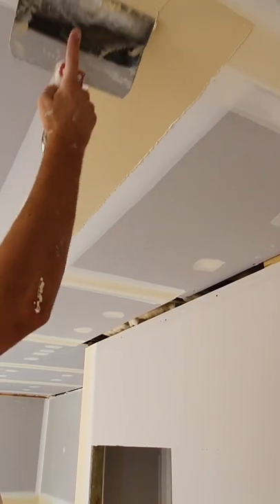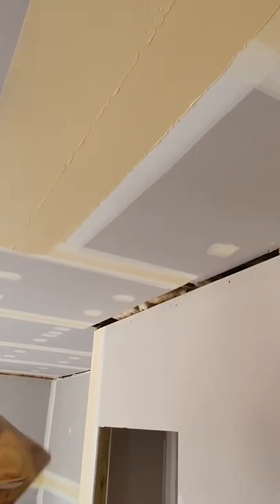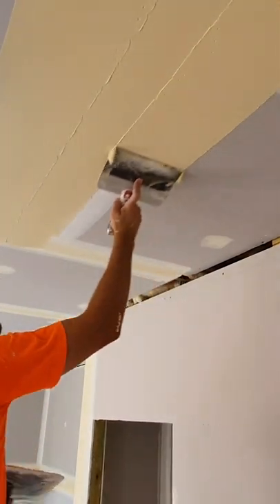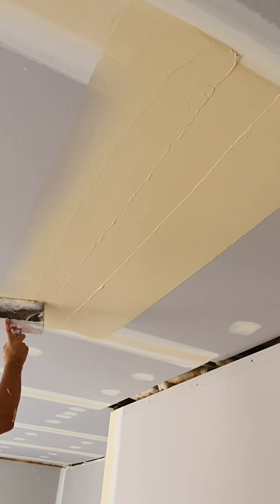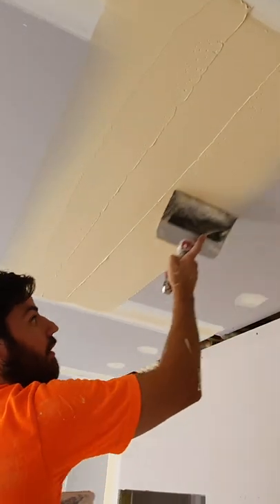How to finish a drywall butt joint